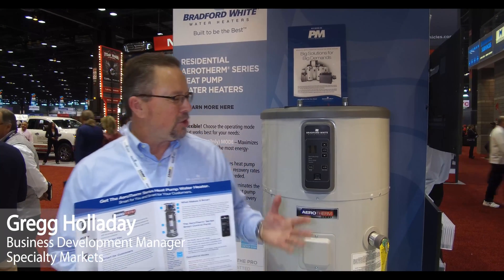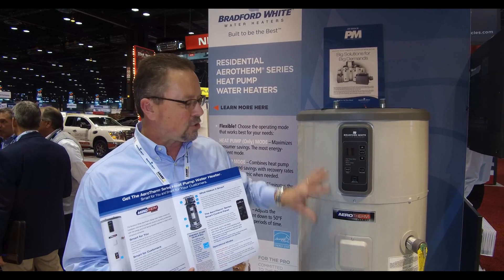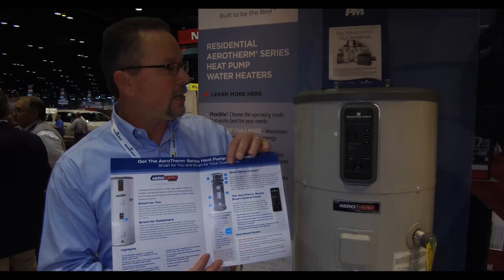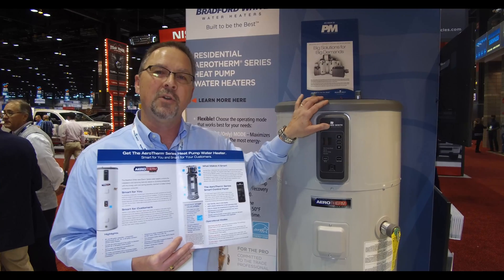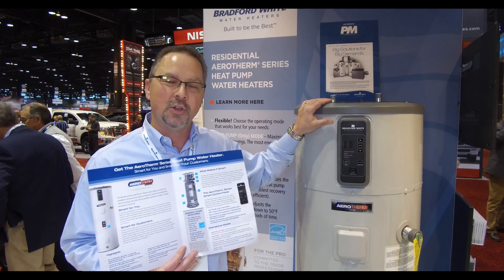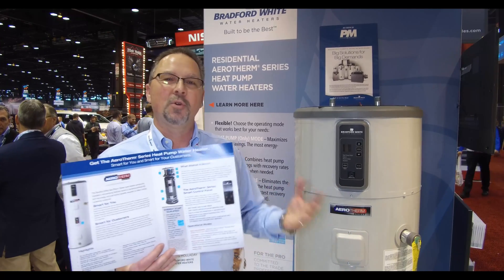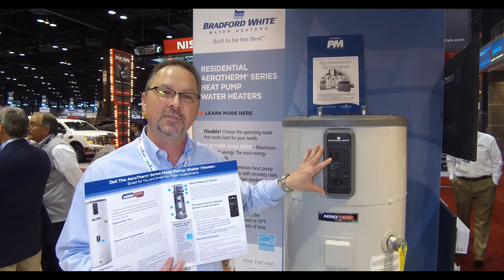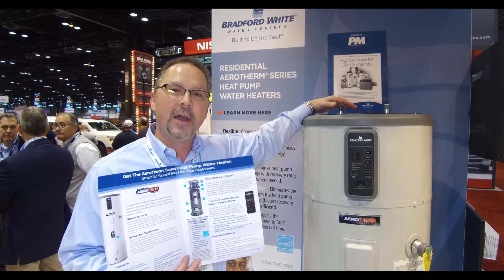Bradford White at AHR 2018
Greg Holladay, Business Development Manager of Special Markets for Bradford White,  shows the AeroTherm heat pump water heaters. This water heater actually pays for itself in energy savings. This highly efficient water heater does its job without placing elements into the water, thereby extending life and efficiency by avoiding hard water minerals.